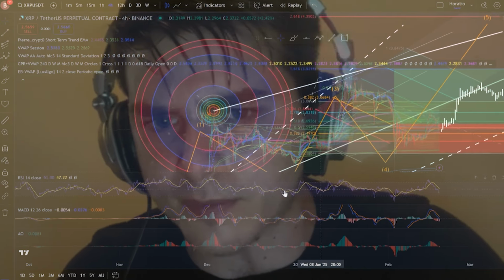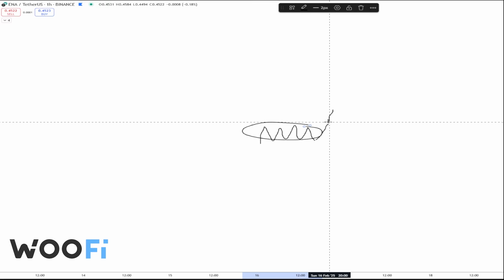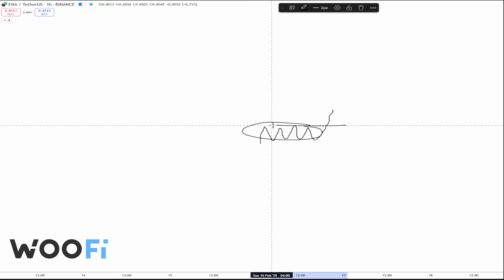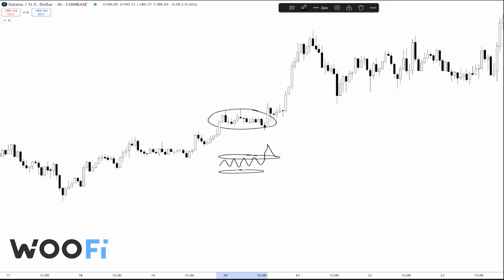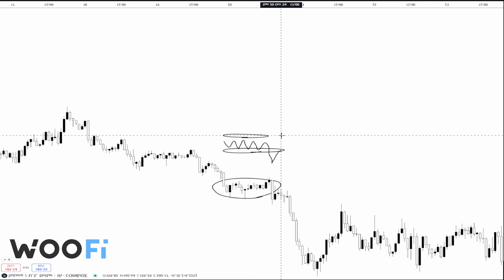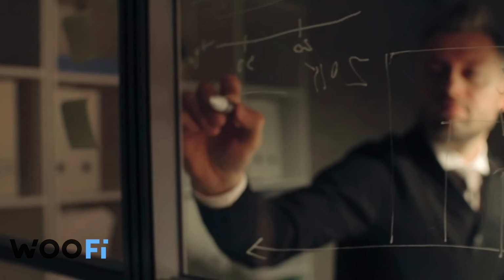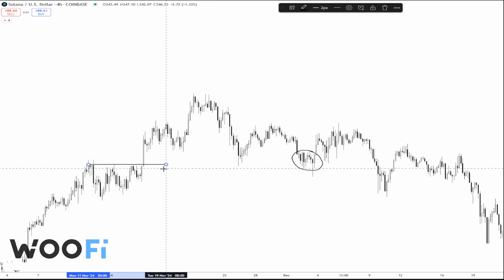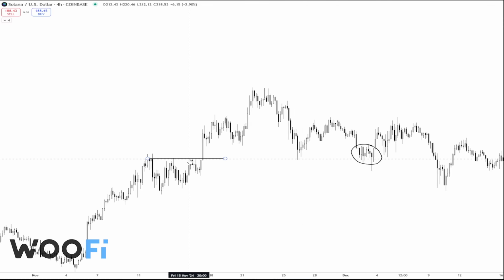My Most Profitable Trade Setup Explained In 5 Minutes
Nothing contained in this content constitutes financial advice and you should always do your own research before engaging in any kind of trading and/or investing.

In this video I go over my most profitable trade setup, how to spot it and how to trade it.